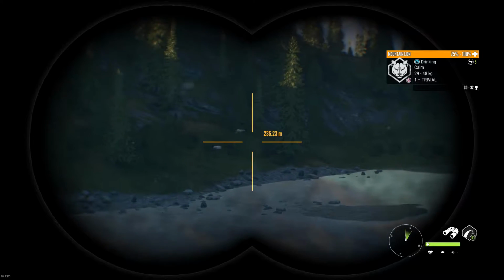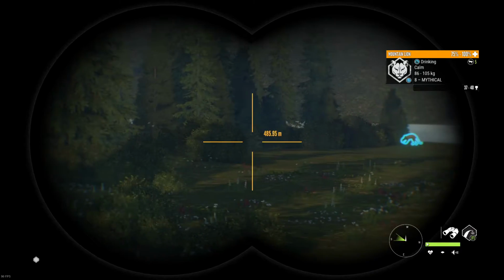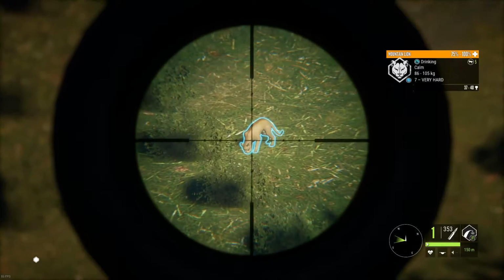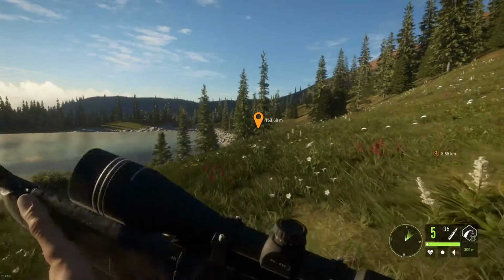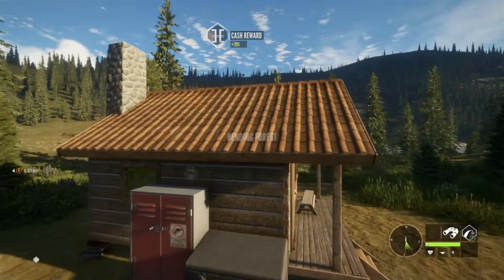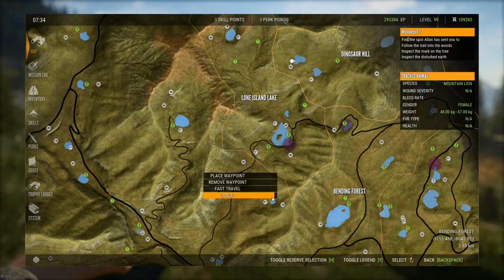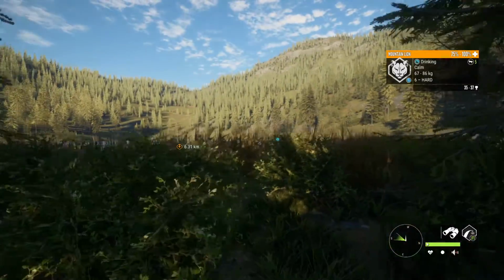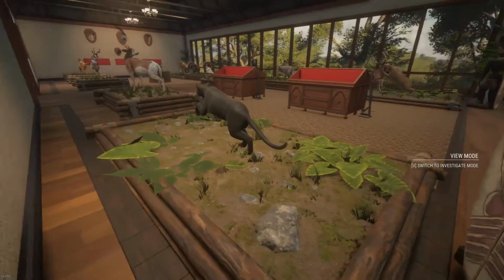Mountain Lion Guide For Silver Ridge Peaks + Melanistic